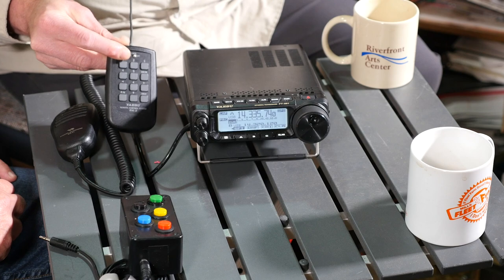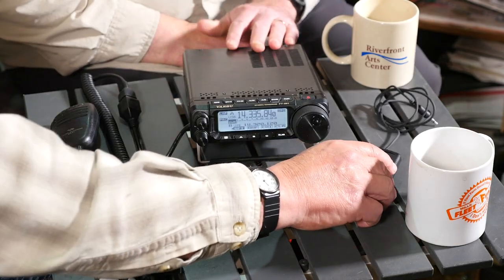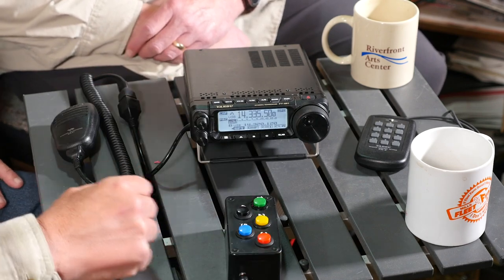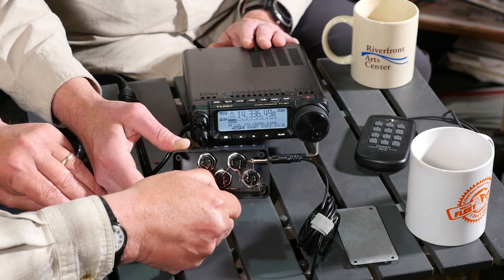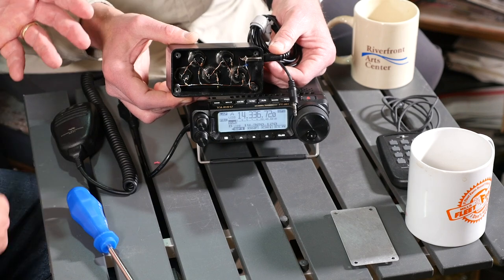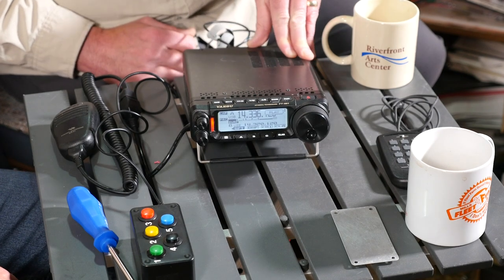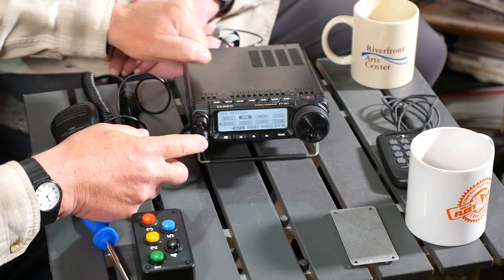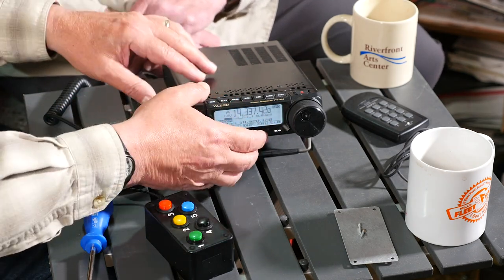Building a Yaesu FT-891 remote control box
Dave, KZ9V stops by the shack, and share with us his memory keyer remote control box he built for the Yaesu FT-891